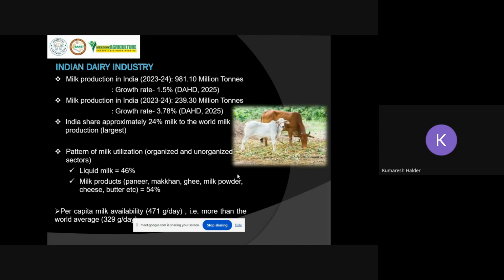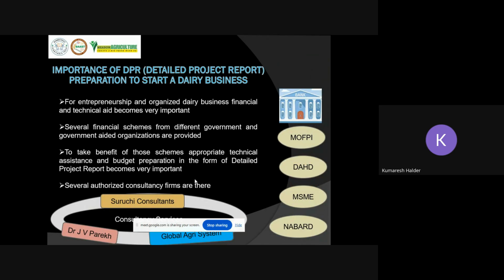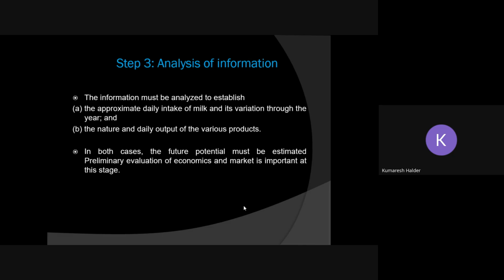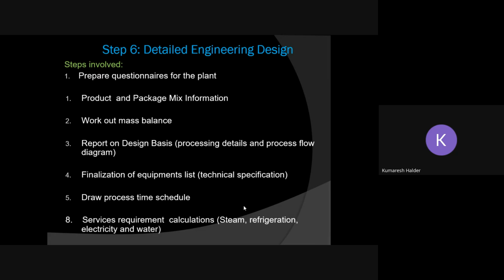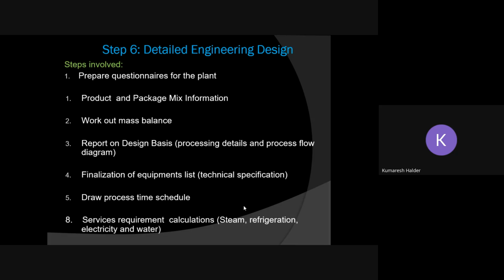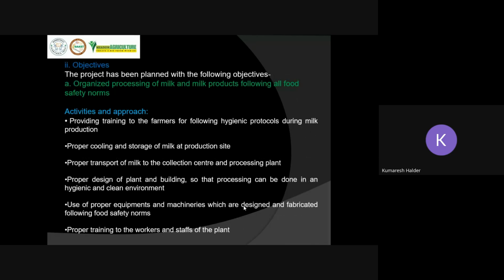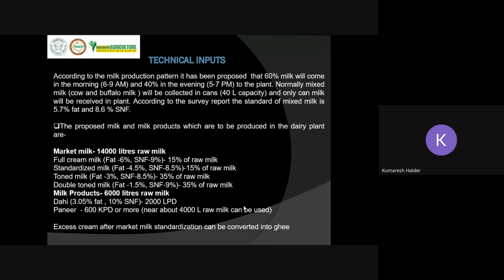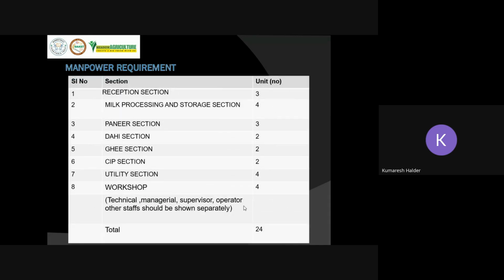"Detailed Project Report (DPR) Preparation to Start a Medium-scale Dairy Plant"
Starting a dairy processing plant requires careful planning, financial analysis, infrastructure design, and regulatory compliance. In this comprehensive lecture, we explain step-by-step how to prepare a **Detailed Project Report (DPR)** for establishing a **medium-scale dairy plant**.

This session is ideal for entrepreneurs, dairy professionals, agri-startups, consultants, and students interested in dairy business planning and investment strategies.

✔ Components of a Detailed Project Report (DPR)
✔ Market analysis and demand assessment
✔ Capacity planning for medium-scale dairy plant
✔ Plant layout and machinery requirements
✔ Milk procurement and cold chain management
✔ Financial projections (CAPEX, OPEX, ROI, Break-even)
✔ Working capital estimation
✔ Government schemes & subsidies (if applicable)
✔ Licensing & regulatory approvals (FSSAI, pollution control, etc.)
✔ Risk analysis and project feasibility
✔ Value-added dairy products planning
✔ Marketing and distribution strategy

This lecture will help you understand how to convert a dairy business idea into a structured, bankable project proposal.
• Dairy Entrepreneurs
• Veterinary & Dairy Technology Students
• Agribusiness Professionals
• Startup Founders
• Cooperative Dairy Planners
• Consultants preparing DPR for bank loans

detailed project report dairy plant
DPR for dairy plant
medium scale dairy plant project report
how to start dairy processing plant
dairy plant business plan
milk processing unit project report
dairy entrepreneurship training
dairy plant feasibility study
bankable project report dairy
dairy industry startup guide
dairy processing business model
financial analysis dairy plant
dairy plant investment cost
milk plant machinery details
milk processing unit cost
dairy plant layout planning
dairy plant profitability analysis
dairy value added products planning
dairy cold chain management
milk procurement planning
dairy plant licensing process
FSSAI license dairy plant
dairy plant subsidy scheme
dairy project for bank loan
agribusiness project report
small and medium dairy industry
milk processing technology
dairy plant management
dairy startup India
dairy cooperative business model
food processing project report
milk production business
dairy supply chain management
dairy industry investment guide
dairy plant ROI calculation
break even analysis dairy
dairy business consultancy
agripreneurship dairy
dairy technology lecture
milk plant establishment process